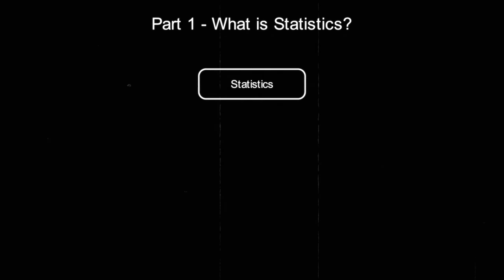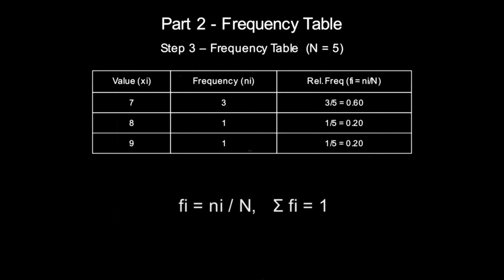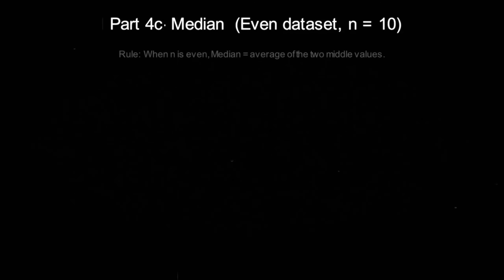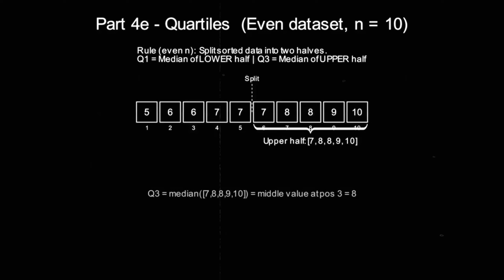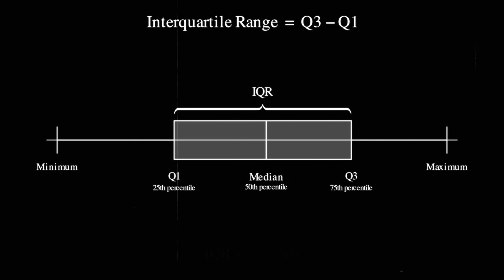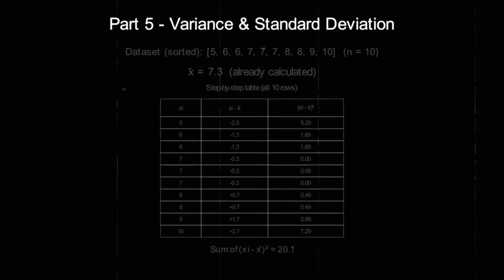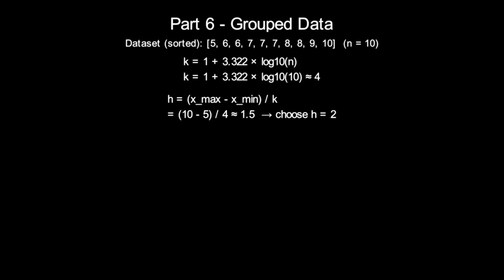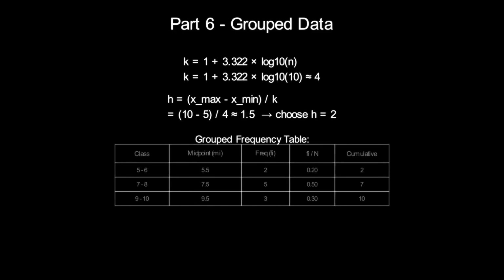Complete Statistics Foundation | Everything You Need to Know in 10 Minutes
📊 In this video, you will learn the complete foundation of statistics – from basic concepts to calculating mean, median, mode, variance, standard deviation, and working with grouped data. Perfect for students, beginners, or anyone who wants to understand data better.

📌 What you'll learn:
- What is statistics? (Descriptive vs. Inferential)
- Population, sample, and types of variables
- Frequency tables and relative frequency
- Charts: bar chart, histogram, pie chart, stem-and-leaf plot
- Measures of central tendency: mean, median, mode, quartiles
- Measures of dispersion: range, IQR, variance, standard deviation, coefficient of variation
- How to group data into classes (Sturges' rule, class width, midpoints)
- Step-by-step worked example with real numbers
- Homework exercises to practice on your own

🎯 This video is ideal for:
- Anyone preparing for exams in math or statistics
- Beginners in data science or research

📖 Timestamps:
0:00 – Introduction
0:19 – What is Statistics?
1:17 – Frequency Table
1:57 – Data visualization
2:20 – Mean
2:34 – Median
3:20 – Mode
3:41 – Quartiles
5:42 – Variance and Standard deviation
7:40 – Grouped data
9:27 – Conclusion

💬 Have questions? I'll try to reply as soon as possible.